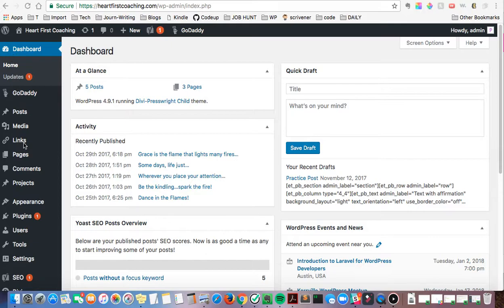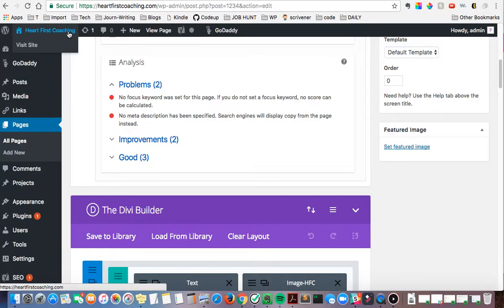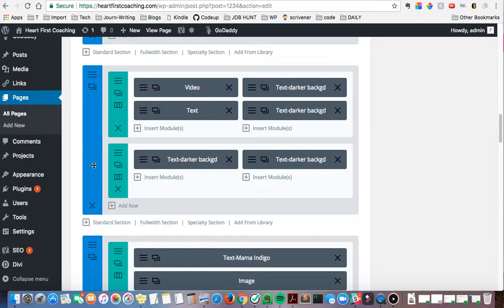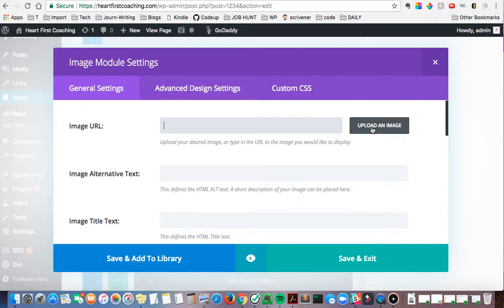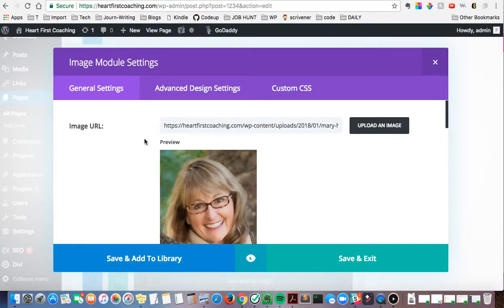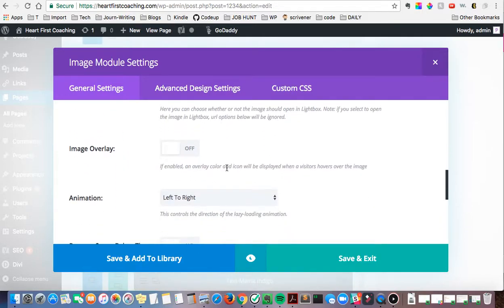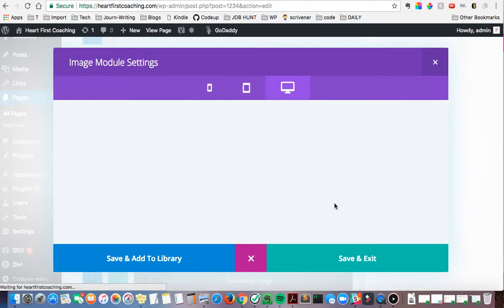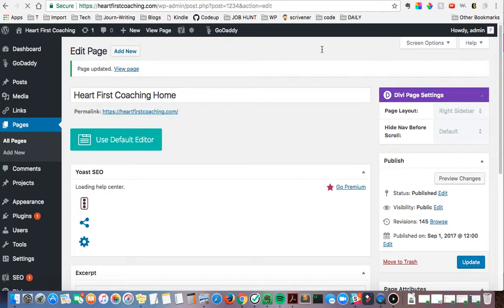How to add and delete modules on a page in Divi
Watch someone quickly add an image to a new image module and edit out a video module from a section on a website page in the Divi theme for WordPress.